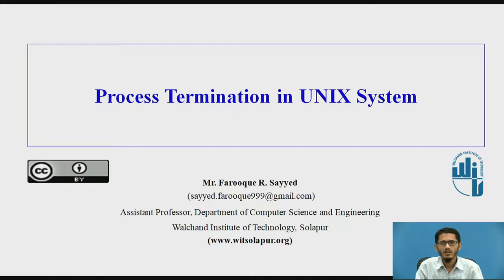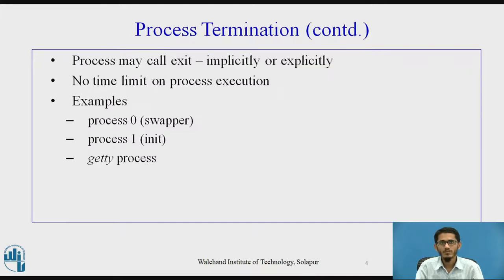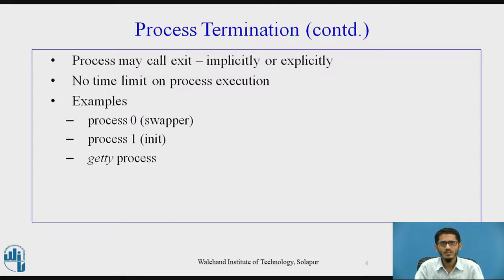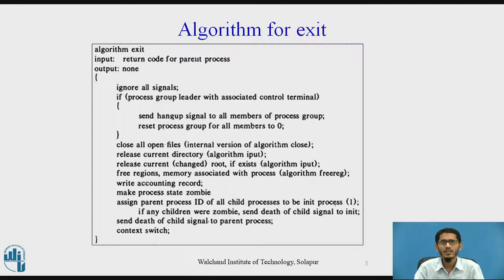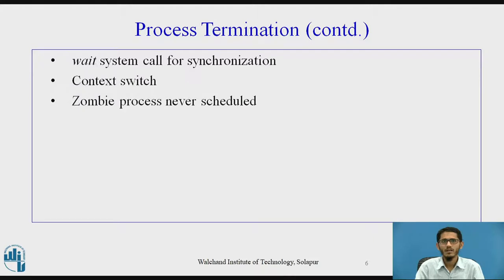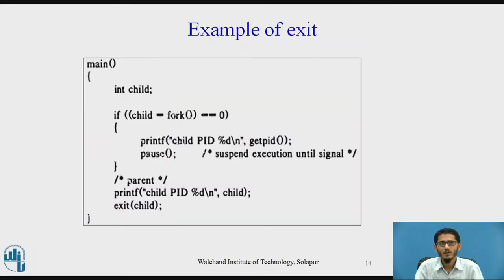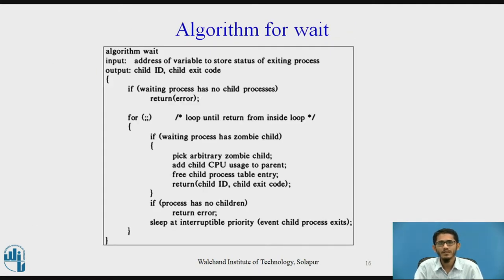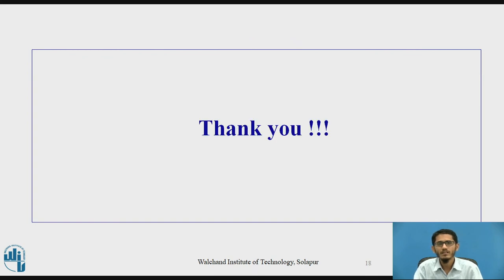Process Termination in UNIX System